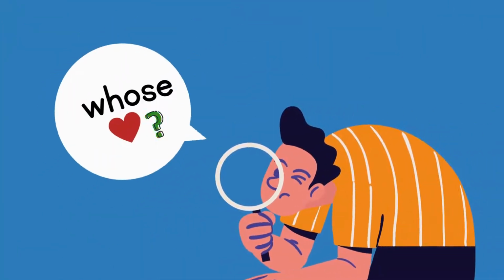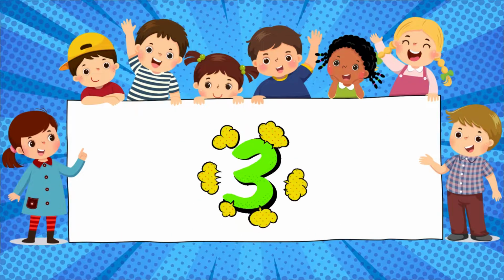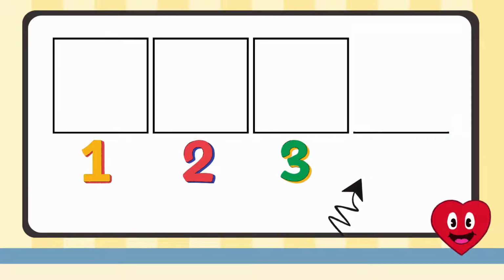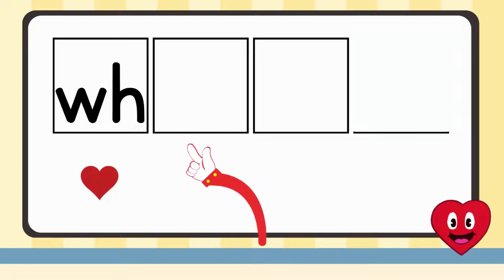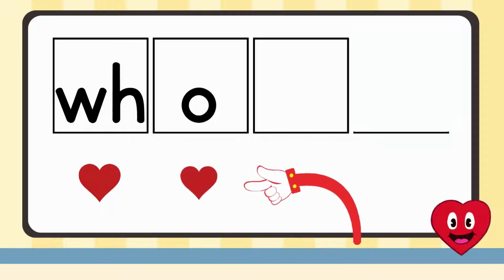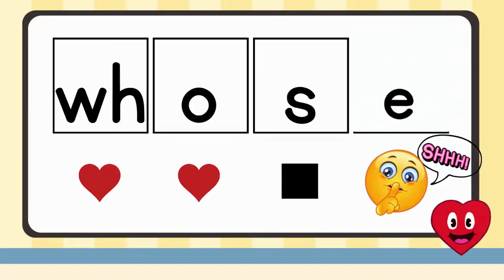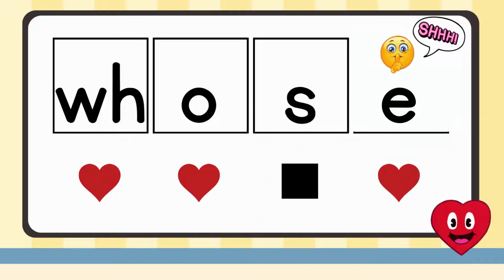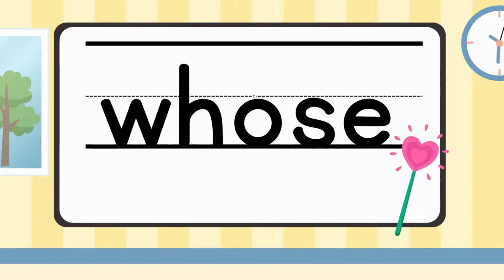Teaching Sight Word WHOSE | UFLI Lesson 112 Irregular Heart Word | Learn Gr 2 Sight Words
Introduce the young readers in your life to Huggy the Happy Heart's irregular heart word videos. In this video, we're diving into the wonderful world of the sight word "WHOSE".

Designed for early readers and using instructional methods supported by the Science of Reading and structured literacy, this engaging and interactive video will walk young learners through orthographically mapping the sounds in the word "WHOSE" in a fun and memorable way.

Children are encouraged to participate! The clear, consistent, and repetitive format used in all the irregular heart word videos makes them easy to follow, and allows children to focus on the highlighted word. Playful music and animation will captivate the attention of your young learners! Each video teaches high-frequency words through the following sequence, encouraging children to participate with Huggy:

-Introduce and read the word
-Segment and count the sounds in the word
-Graph the sounds and highlight the irregular part (or parts)
-Practice spelling the word

For those who use the UFLI Foundations Program, you will be pleased to know that video content is UFLI-aligned. "WHOSE" is a permanently irregular heart word introduced in UFLI Foundations Lesson 112. The symbols under the words align with how the words are presented in the UFLI slideshow for each lesson. These slideshows are available as free resources on the UFLI Foundations Toolbox website (link below).

Lesson 112 is part of the UFLI suggested lesson sequence for Grade 2 students, but the videos are great for teaching and reviewing high-frequency words with other grades!

**Check out this link for UFLI-aligned heart word worksheets and activities

Contents of This Video:

00:00 - Introduction
01:26 - Segment and count sounds in WHOSE
02:20 - Graph sounds in WHOSE & find irregular parts
05:15 - Practice spelling WHOSE
06:53 - Thank you for visiting